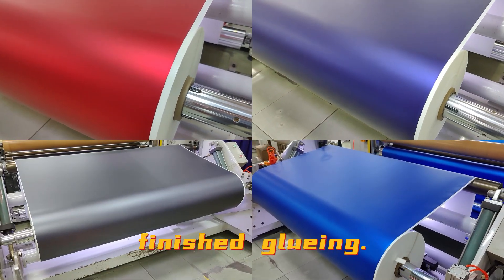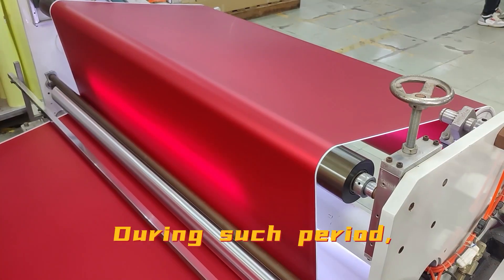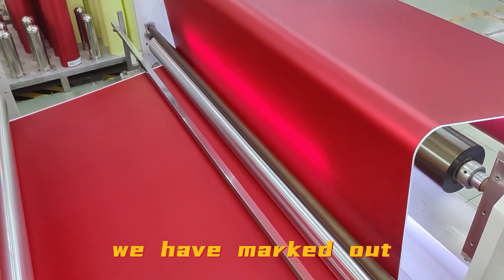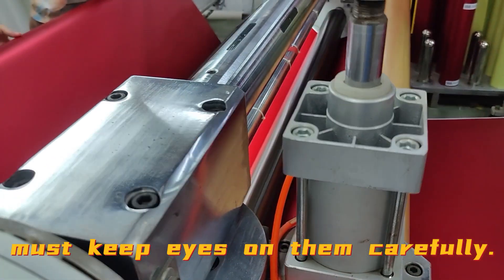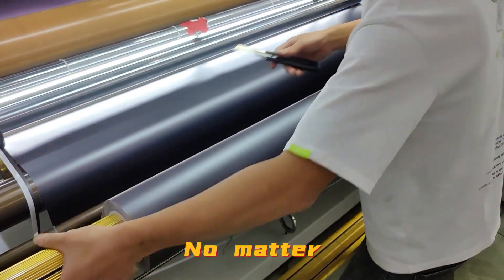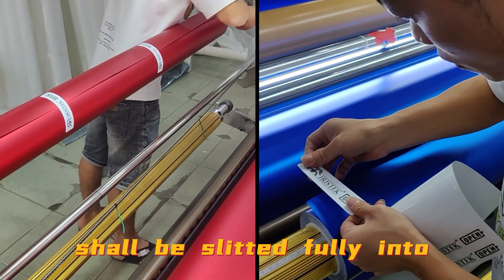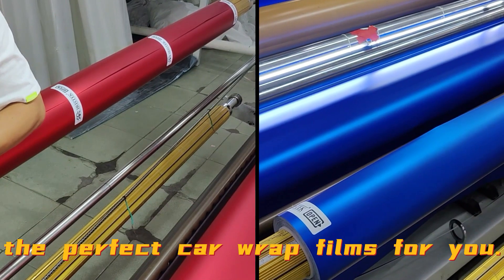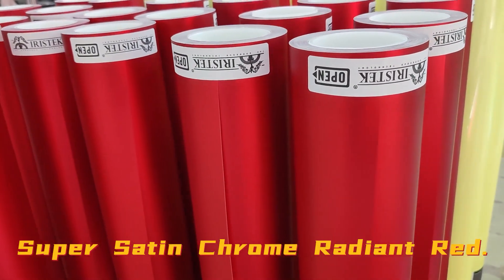Super Satin Chrome Manufacturing Part 2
Car wrap film manufacturing. The last quality inspection.